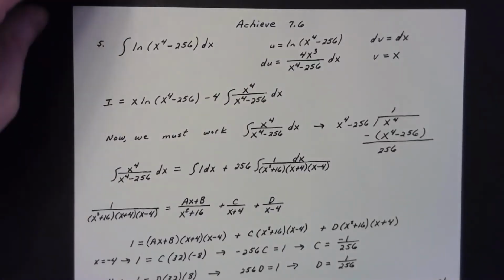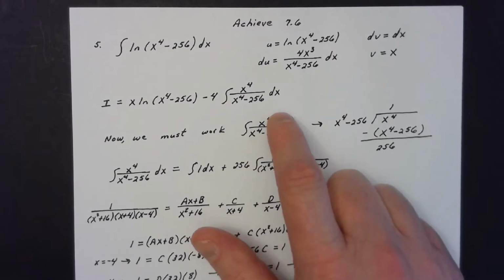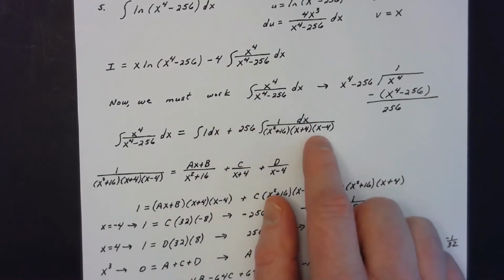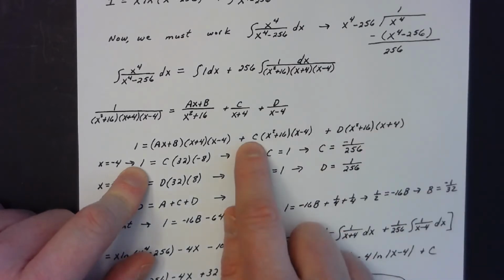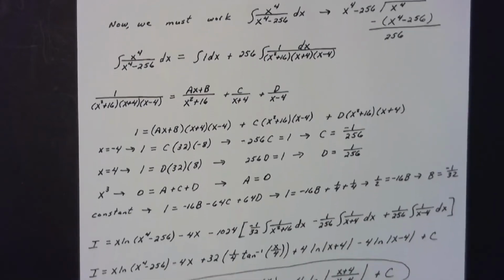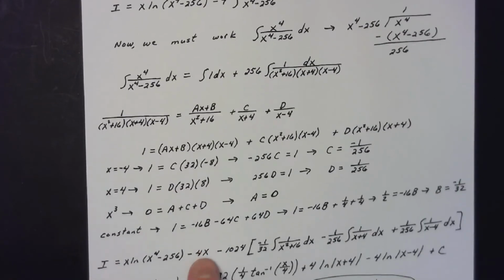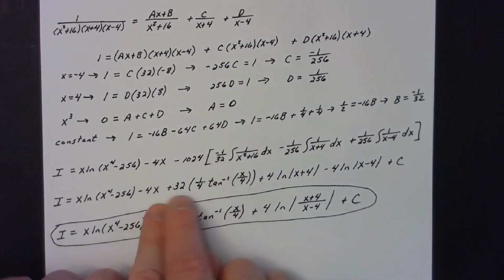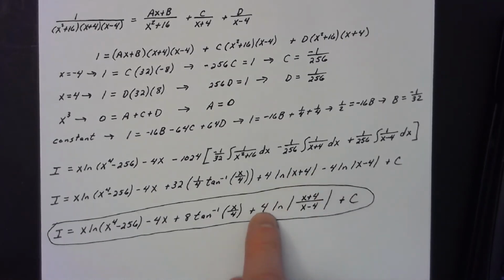7.6 Achieve 5